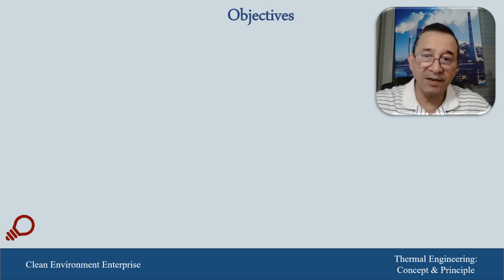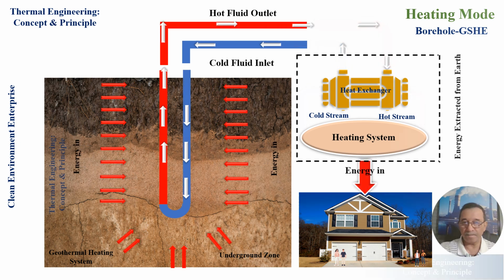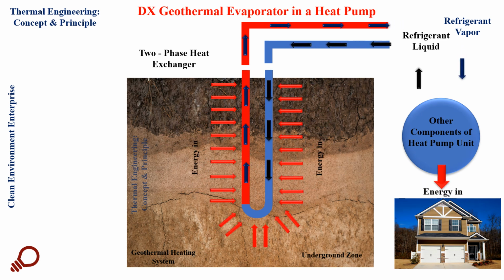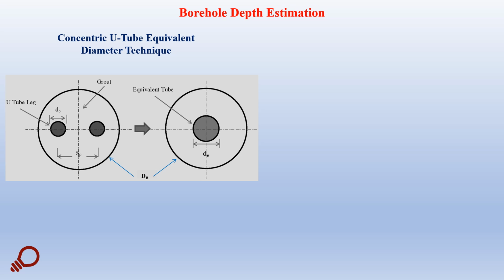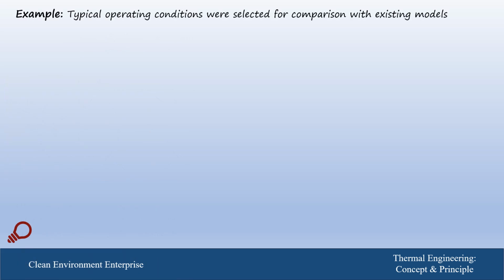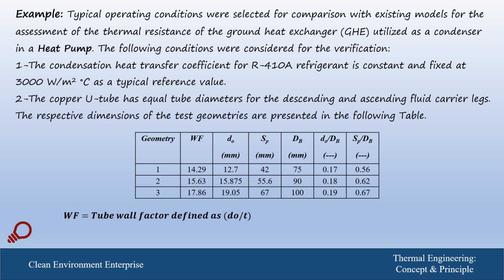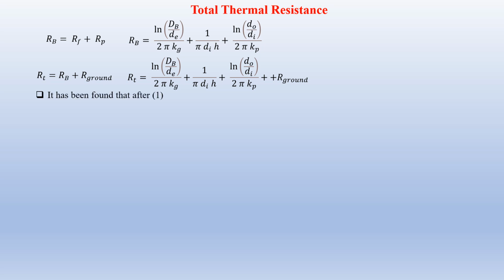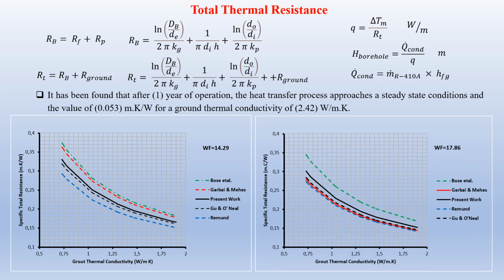Borehole Thermal Design in Geothermal Heat Pumps-Part (1)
Heat Transfer, Thermal Design, Geothermal Energy, Heat Pumps, Vertical Heat Exchanger, Renewable Energy, Borehole, Single U-Tube, Correlation
Geothermal energy is one of the renewable energy sources available in nature. It is clean and cheap. This episode describes geothermal heat pumps with a vertical heat exchanger. It provides a detailed description of this type of heat engine and illustrates its operating scenarios. The video provides a detailed description of the well and borehole components and how to calculate the required depth for a single-tube exchanger to achieve a given heat load.
00:00 Introduction and Objectives
03:56 Geothermal Heat Pump Components
07:25 Direct Contact Heat Exchanger Geothermal Heat Pump
11:55 Depth Estimation of a Vertical Borehole Heat Exchanger
26:28 Closure